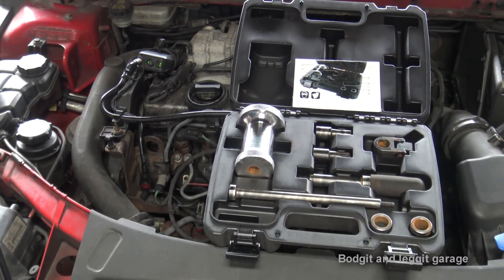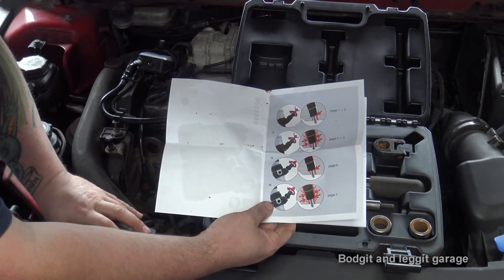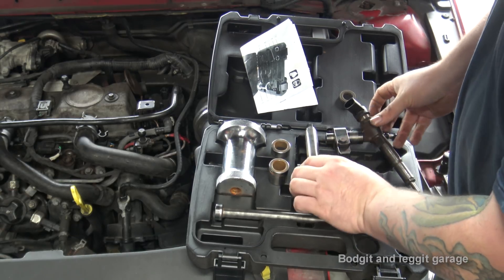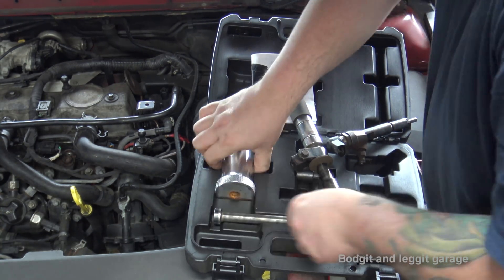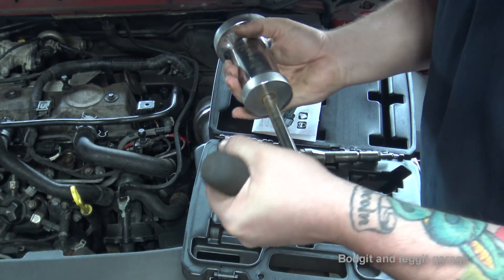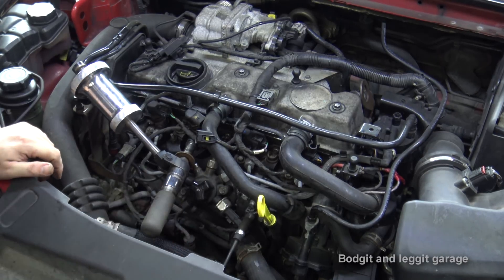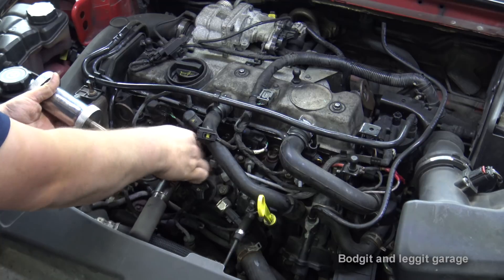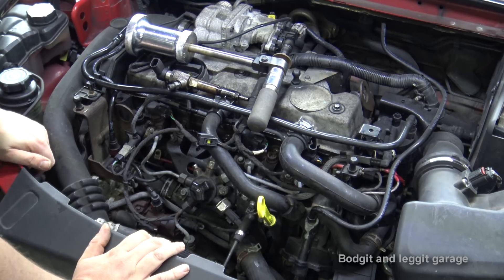How To Remove A Diesel Injector The Easy Way Hubitool Universal Injector Puller HU41055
UNIVERSAL INJECTOR PULLER HU41055

How to remove a diesel injector the easy way fast easy and simple

If you've ever had to remove a diesel injector you will know just how hard they can be this tool will allow you to remove most diesel injectors very easily and very simple and very fast there's always the right tool for the right job

Single universal kit that enables all types of moderately frozen or caked injectors to be removed without removing the electrical part, even on the latest vehicles.
For Denso, Siemens Bosch and Delphi common rail or piezo injectors from 1999 to 2017
Avoids having to remove the electrical part of the injector and thus avoid significant additional costs due to an extremely strong threaded shaft of the same size as the diesel oil inlet coupling to which the extractor is attached
The kit also includes two couplings (M12 and M14) in the event that the original coupling cannot be removed
Two ways of extracting the injector:
•by rotating (handle)
•by rotating AND axial extraction (mass to inertia) in the most difficult cases